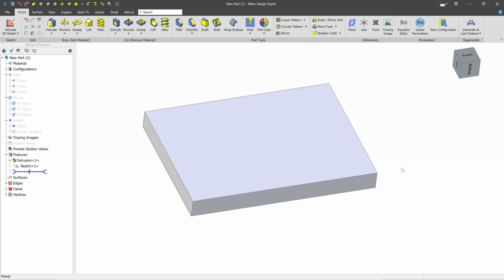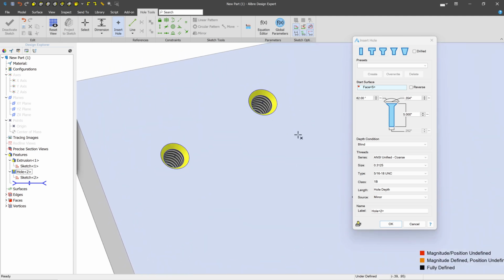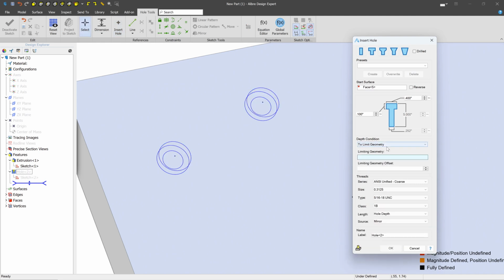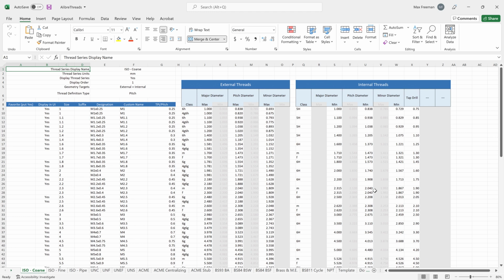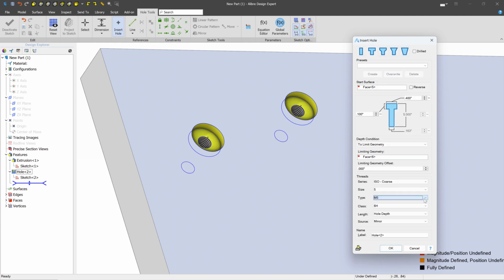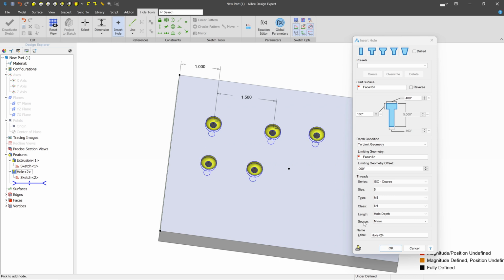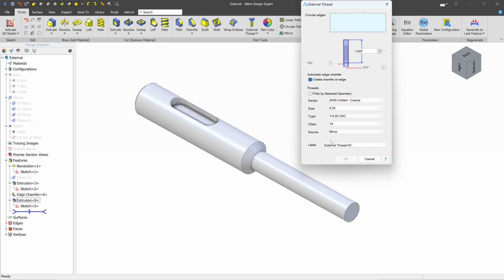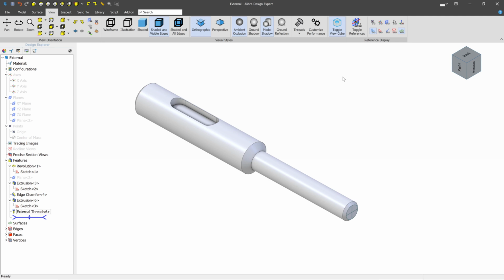Holes & Threads in Alibre Design | 2022 Exercise Series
Learn to create standard holes and apply cosmetic threads.